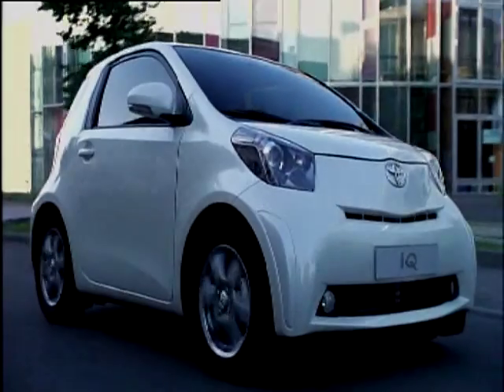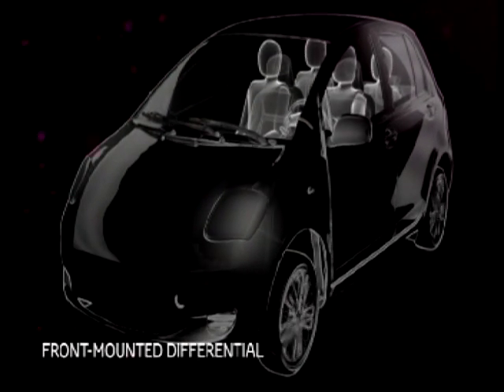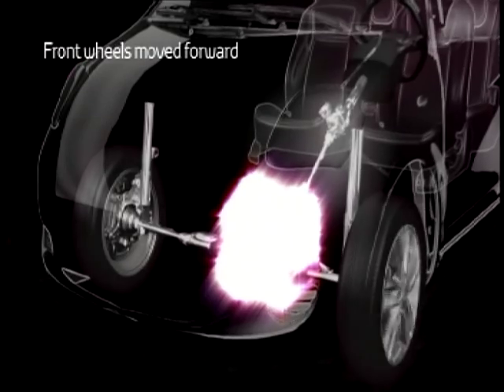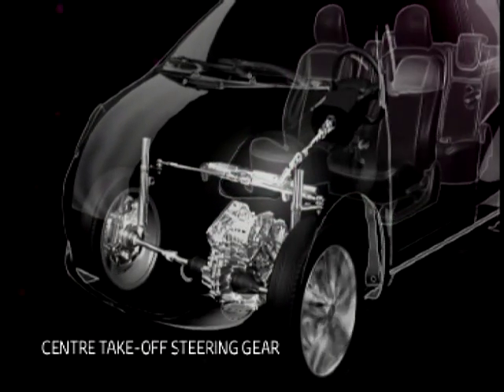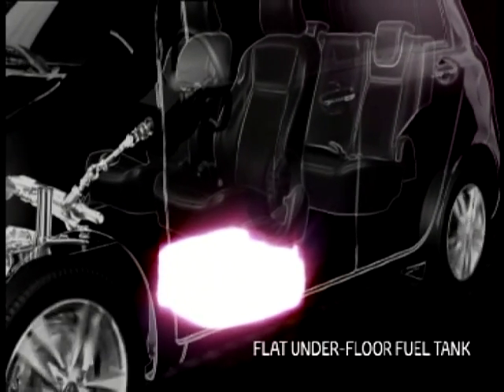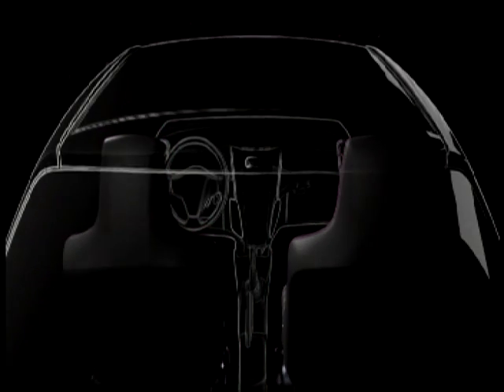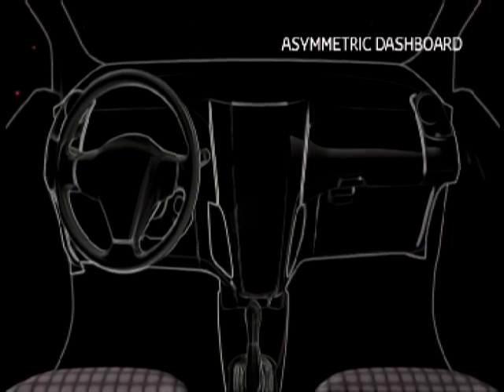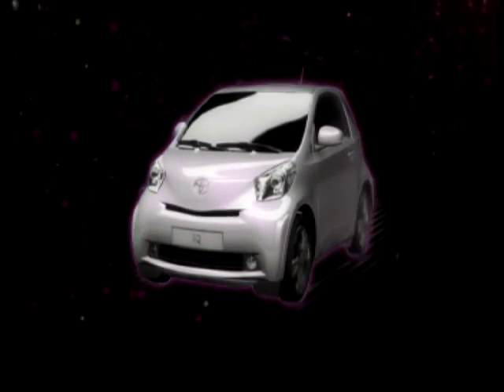TOYOTA iQ THE ULTRA-SLIM SEAT DESIGN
Toyotas guide to the interlinked engineering and design innovations in the remarkable new iQ city car concludes with details of its space-efficient slim seat design.

In its mission to build the worlds first car to measure less than three metres long but with four seats inside, Toyota maximised every last millimetre of space.

Using a new differential design and a centre take-off gear allowed for a smaller engine bay and reduced the distance between the front of the bumper and the accelerator pedal, allowing for more room inside the cabin. And designing a flat, under-floor fuel tank gained valuable extra space behind the front seats. A smaller but no less efficient air conditioning unit freed up more legroom ahead of the front seat passenger and enabled a clever asymmetrical dashboard to be designed.

Completing this network of ingenious, connected packaging concepts, Toyota produced a new, ultra-slim design for the front seats. Their lean profile gives rear seat passengers an extra 40mm space at knee level, compared to conventional seats.

The seats are built on an all-new frame, with full adjustment of their separate parts to ensure that space is not gained at the cost of comfort. Their design also yields a weight-saving benefit of 1kg per seat.

In spite of its small dimensions, iQ is the fruit of some very big ideas in how to design and engineer small cars. Success in creating a vehicle that is less than three metres long, yet has space for four seats on board was made possible thanks to a series of six interlinked technical and packaging innovations, pioneering work that rewrites the rulebook on car design.